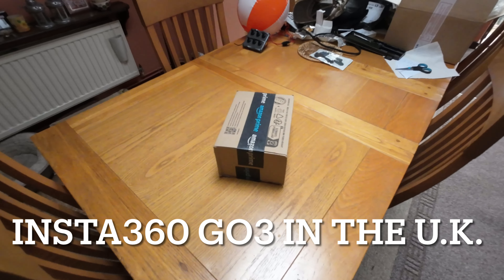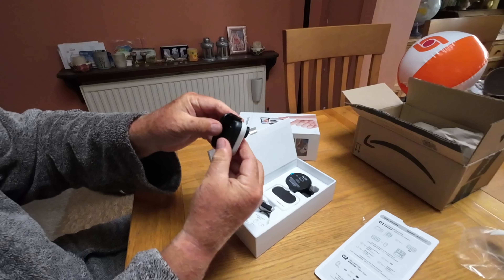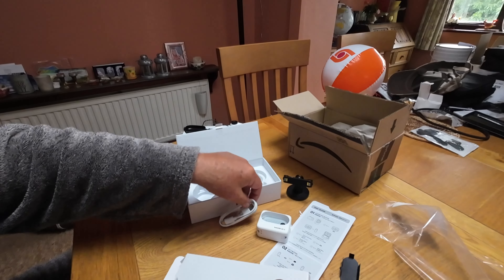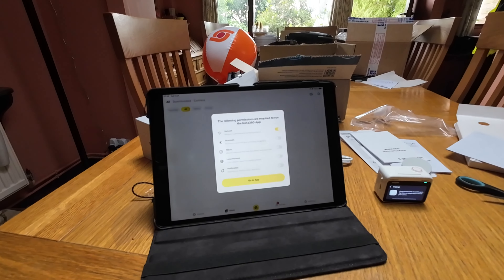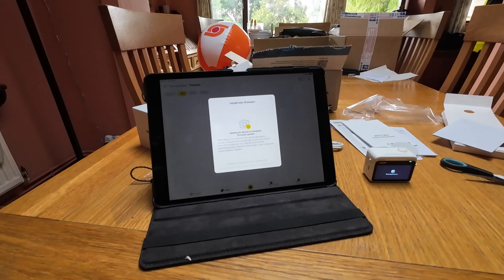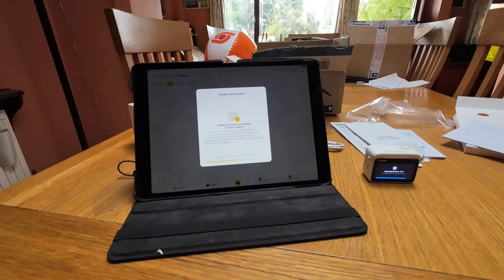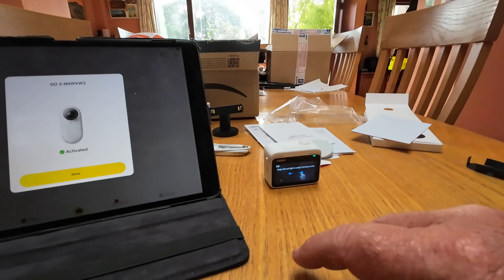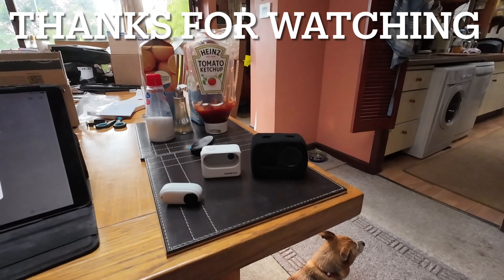INSTA360 GO3 in the U.K. unboxing and first set up real user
To use on our little you tube channel We have bought an INSTA360 go 3. Here is a real time warts and all unboxing and initial set up which was very easy indeed.